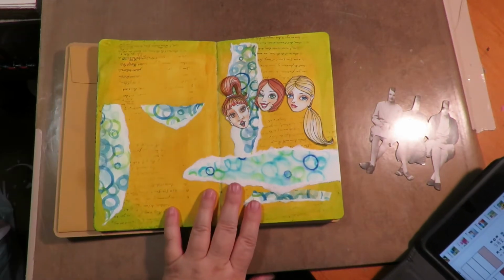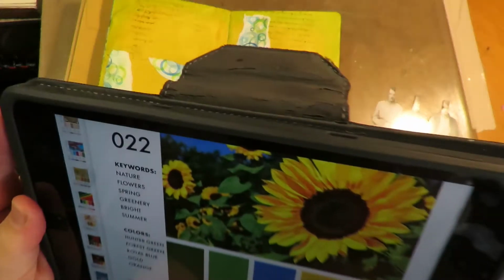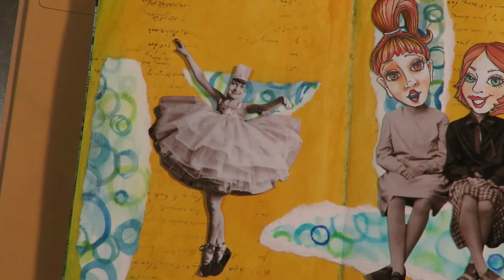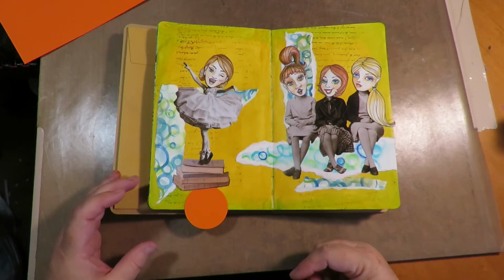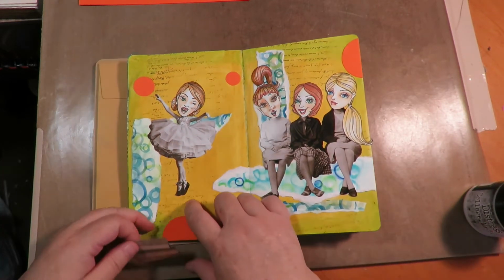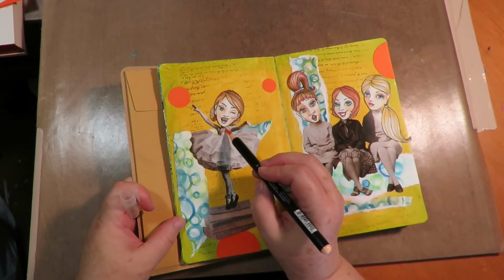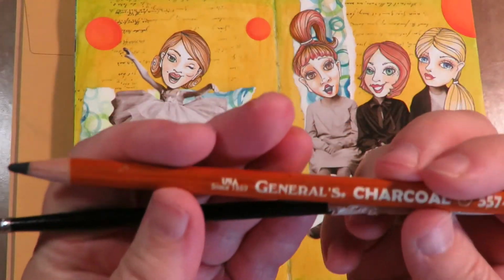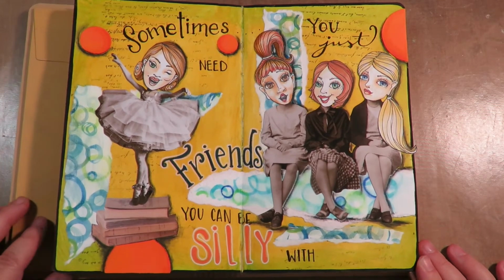Art Journal Inspiration - Tim Holtz Characters + FaceUps!!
Here are the Face-Ups Collage sheet

More Face-Ups

Here are the supplies I used and love:
Acrylic Paint applied with a baby wipe for background
watercolor paper scrap
PENS: Arteza brush pen watercolors
PENS Royal Talens Ecoline brush markers
ADHESIVE/GLUE Art Glitter glue
Water brushes
TIM HOLTZ PAPER DOLLS
JOURNAL: Ranger Dylusions Small
Charcoal Pencil
PENS/MARKERS Posca Chisel Black
Circle punches various sizes and a scrap of orange cardstock

There are two Facebook groups:
1) to post and share your mixed media artwork or crafts

Please join my Facebook groups to show what you create!